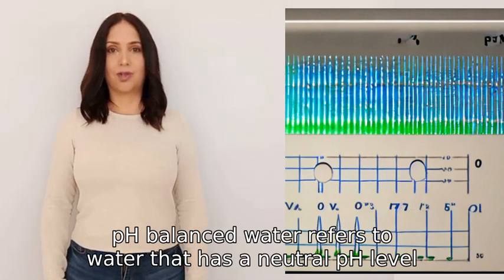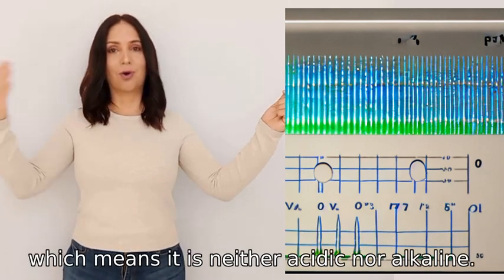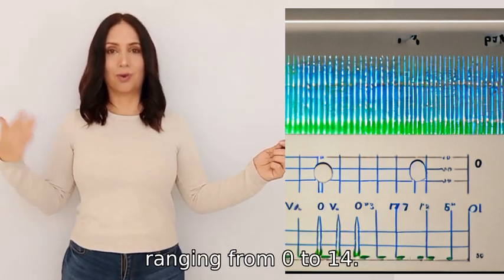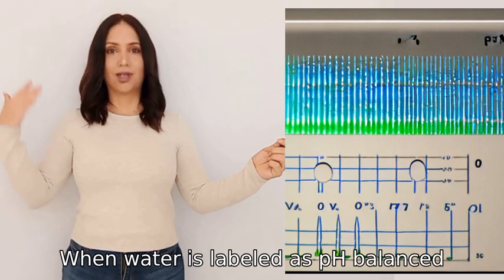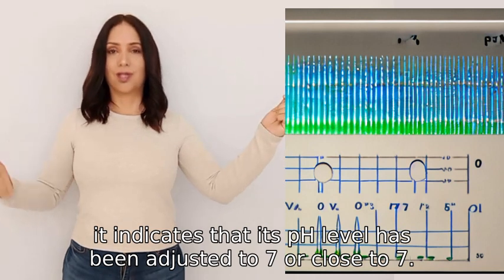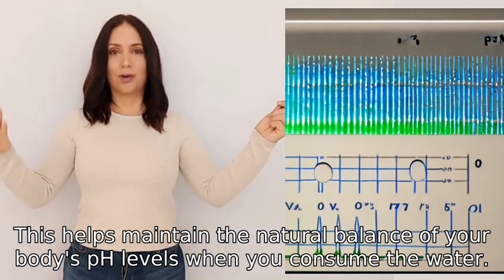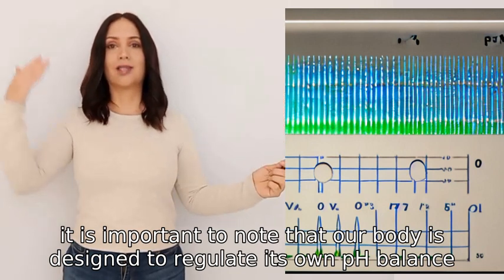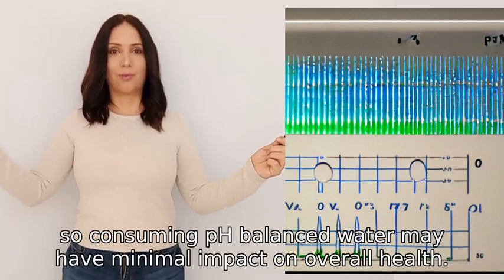what does ph balanced water mean